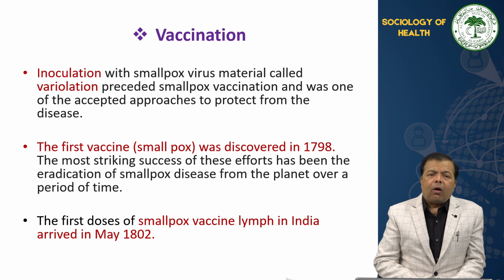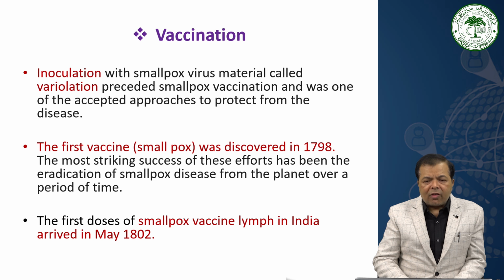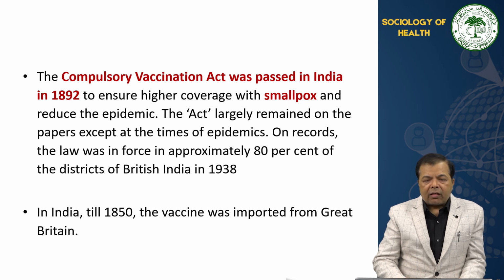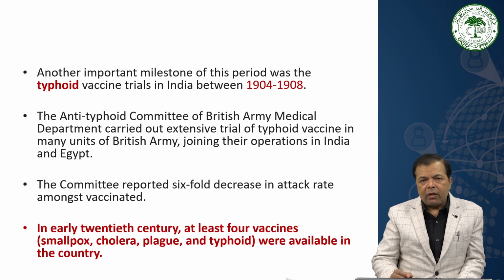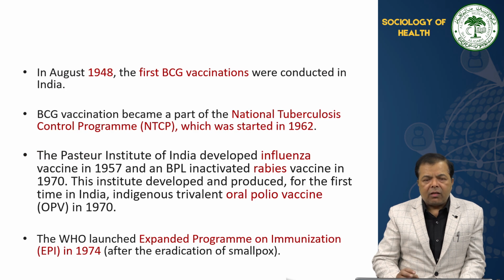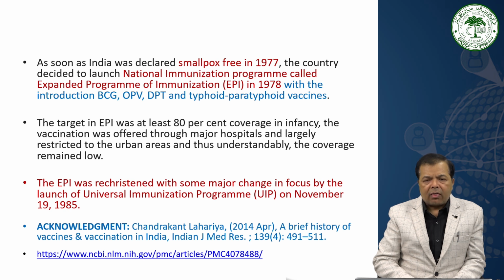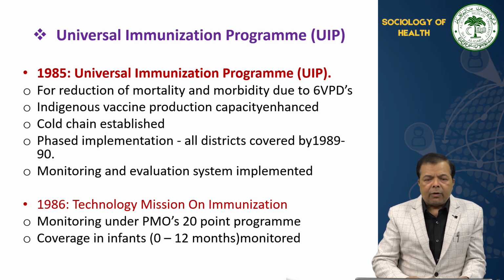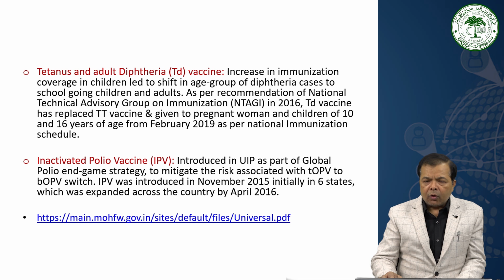Vaccination and Universal Immunization Programmes in India